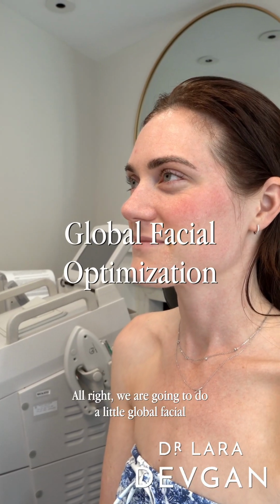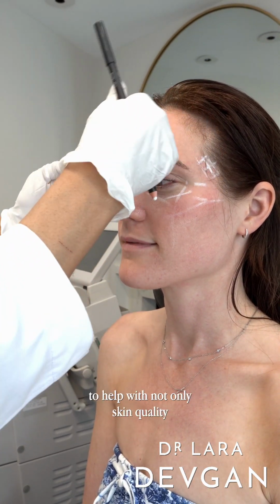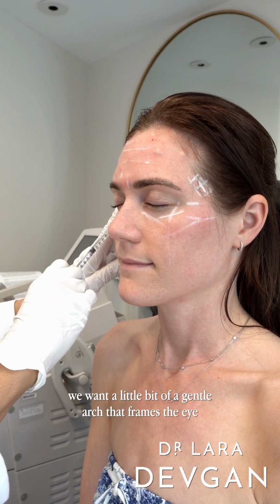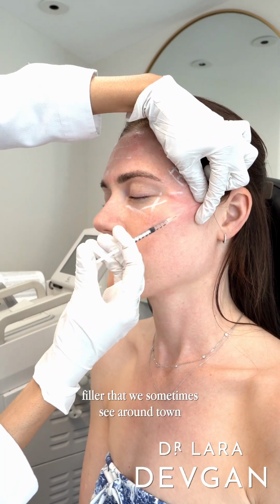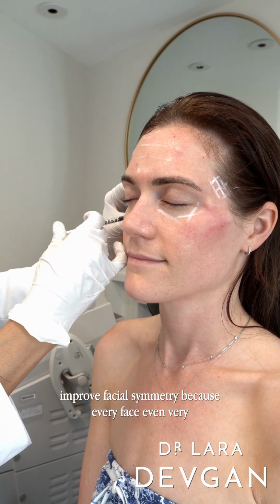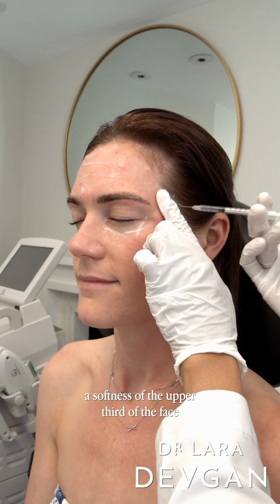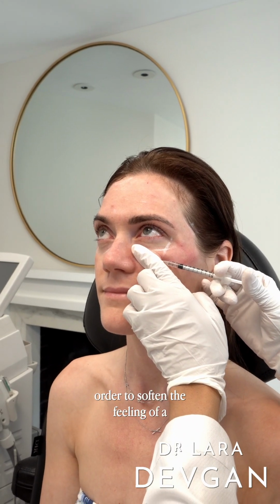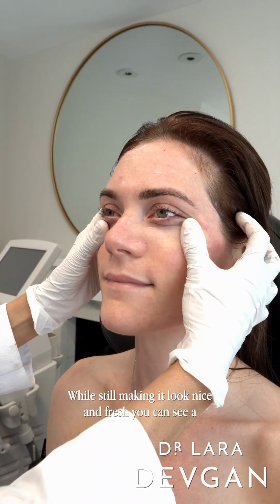Global Facial Optimization